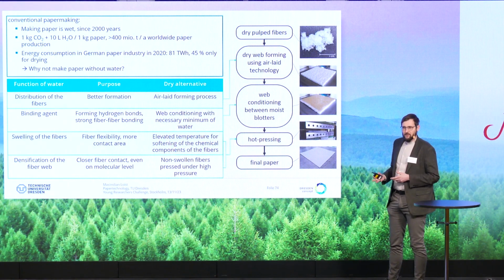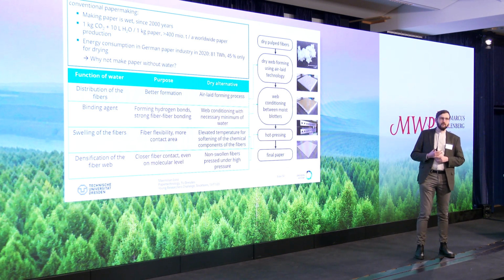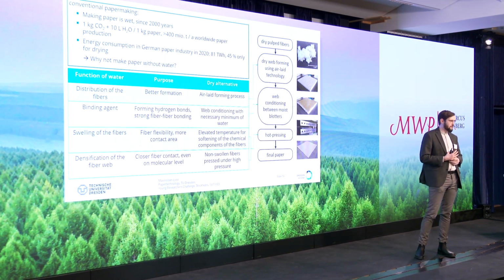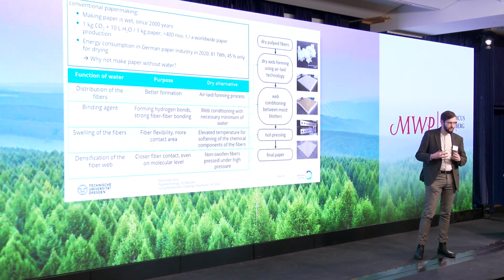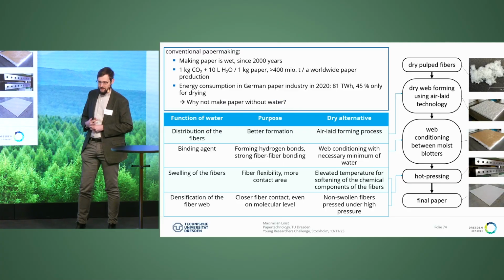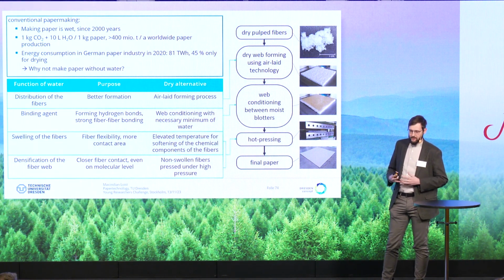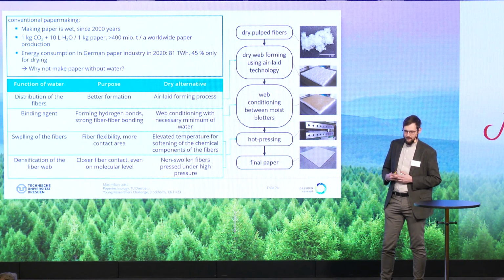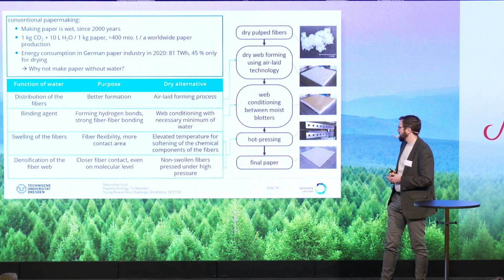MWP Young Researchers’ Program 2023 - Maximilian Loist